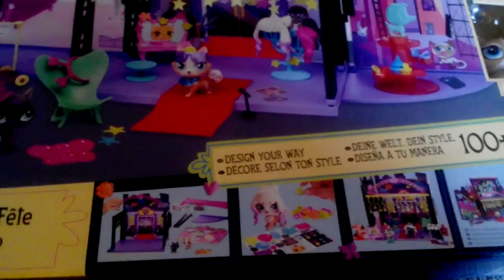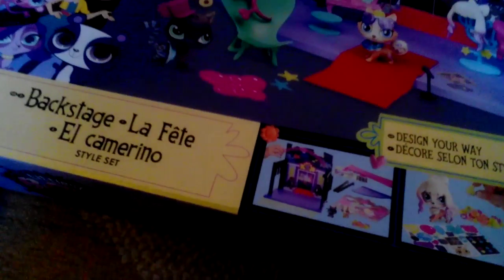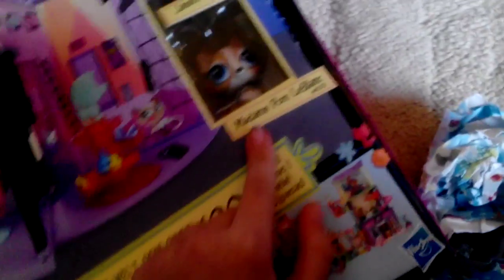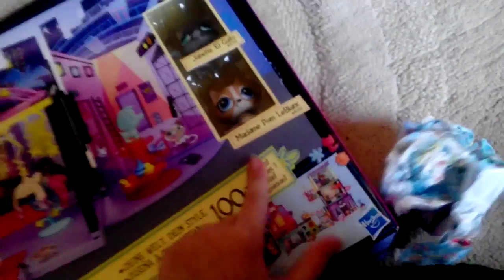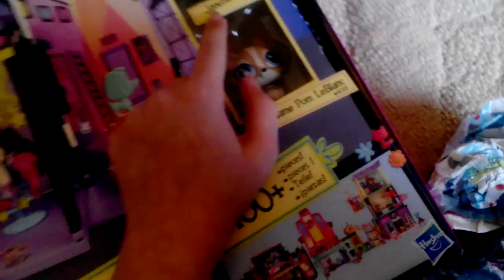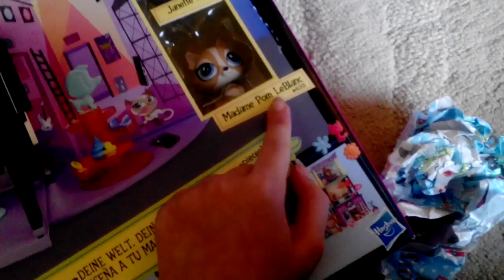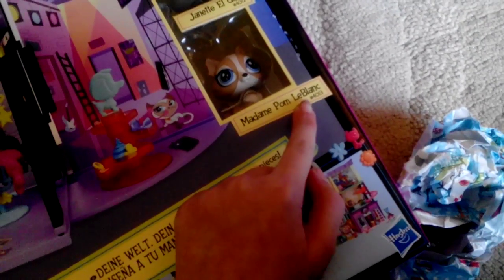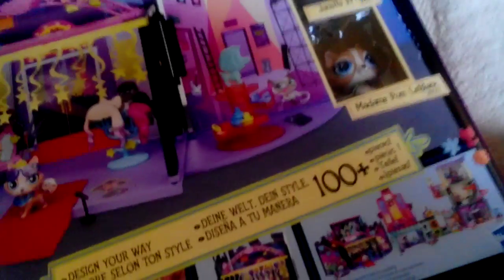LPS:What I got for Xmas 2015 part 2!